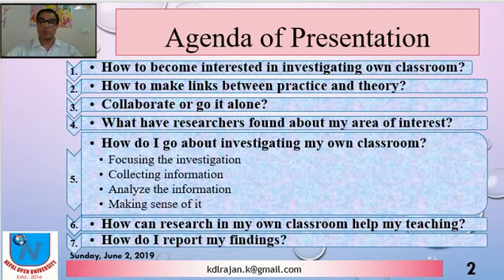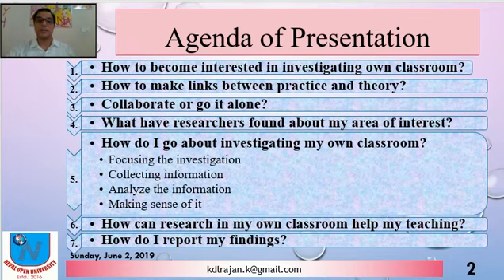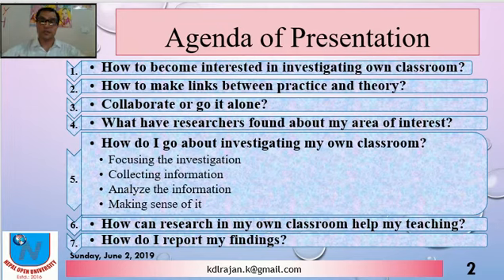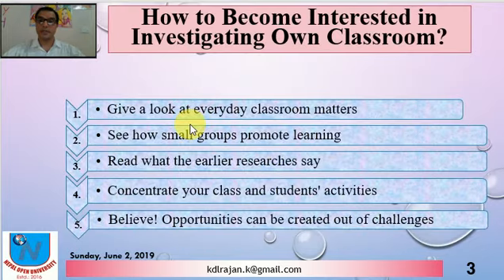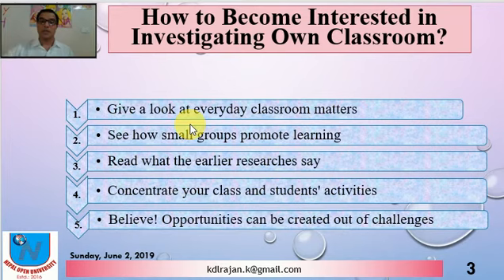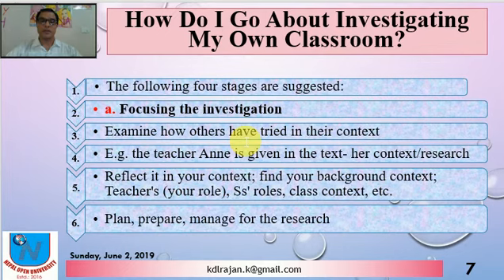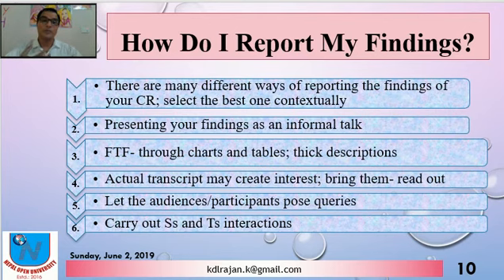Research in Classroom 1 Research in Your Own Classroom